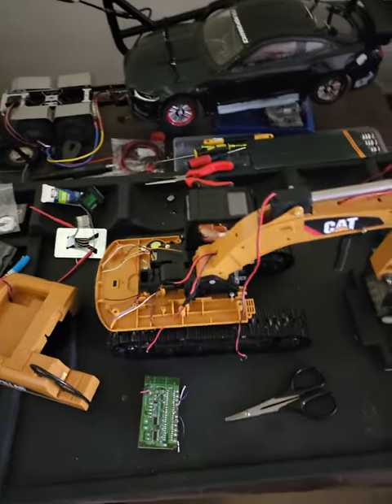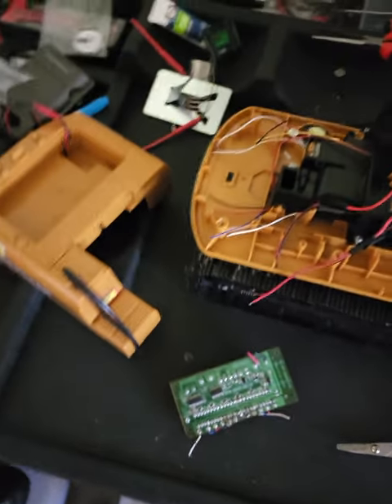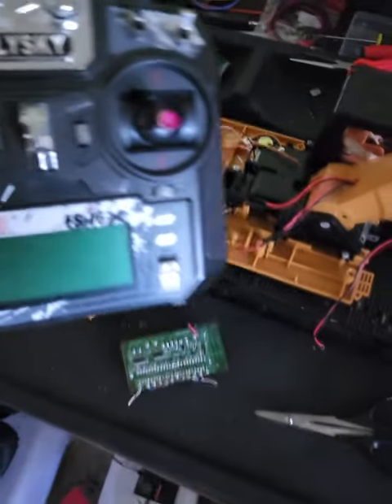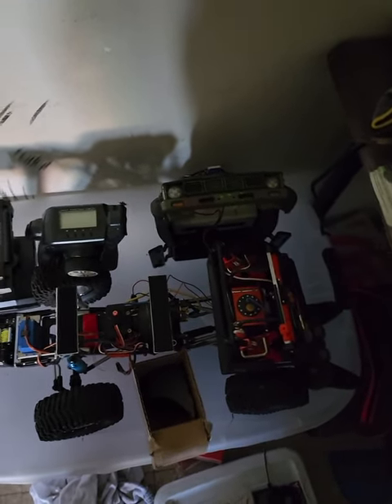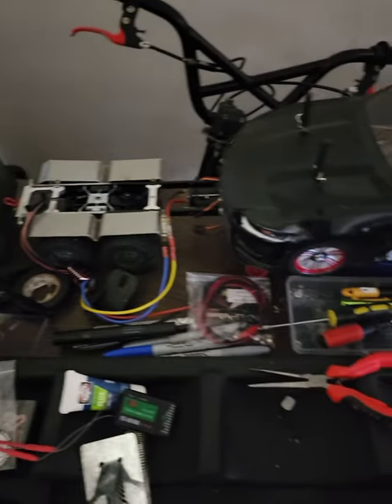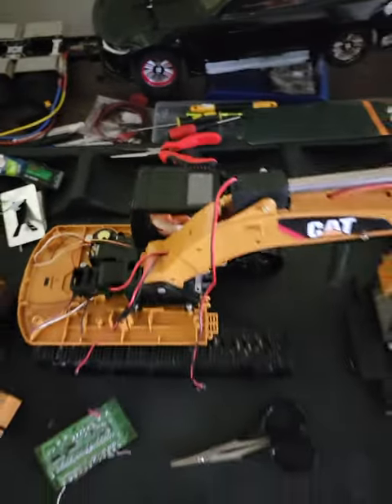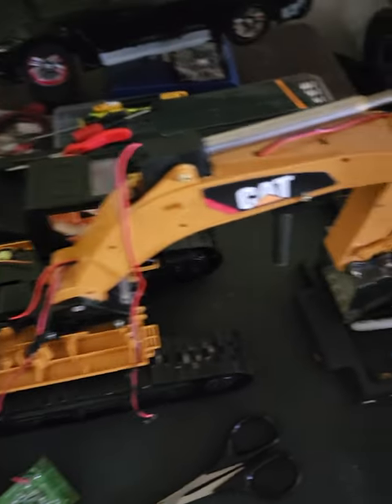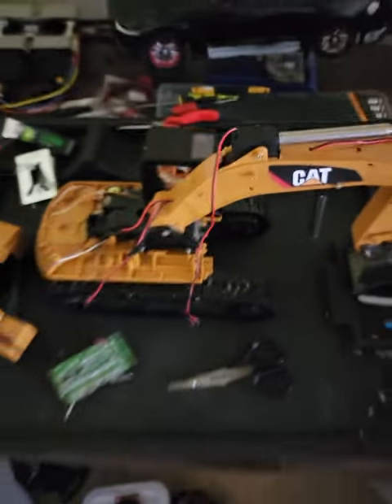welcome to my Rc table